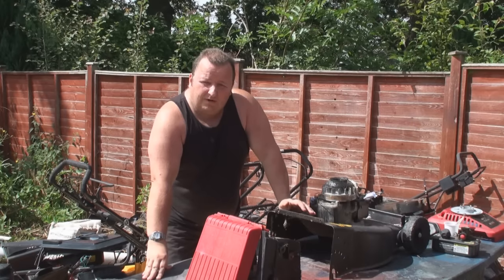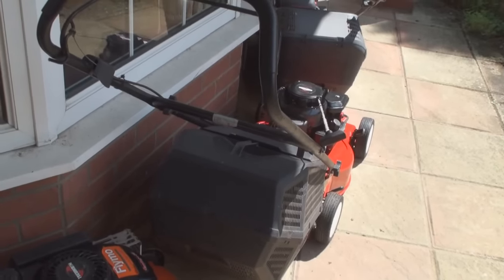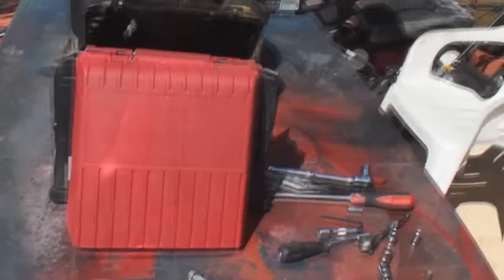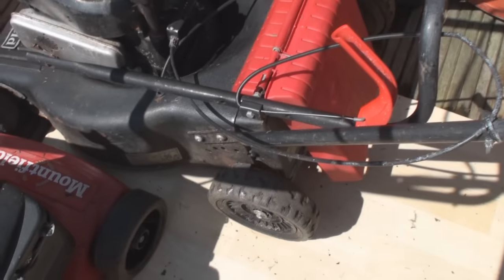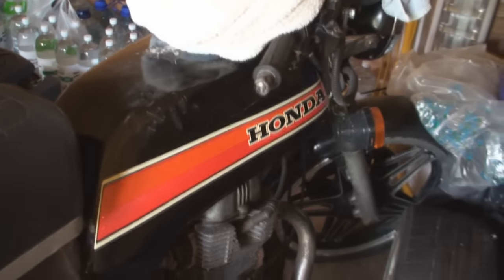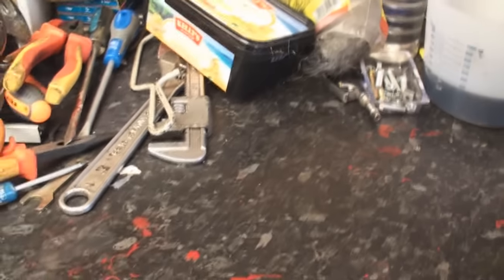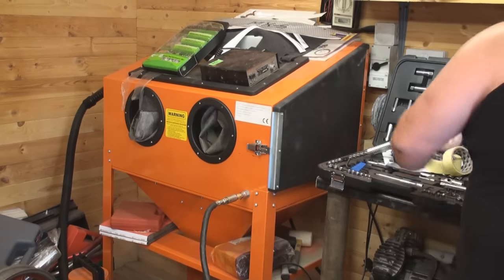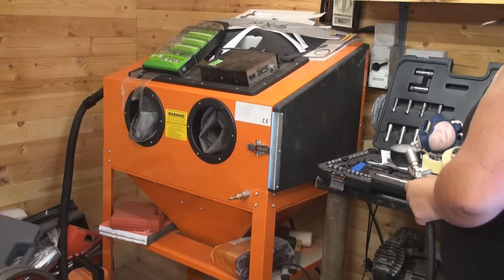Lawn Mower Stash And My Workshop Compressor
Lawn Mower Stash And My Workshop Compressor. In this video we look at some lawn mowers I have repaired and check out my stock of old broken Lawnmowers. We also look at my compressor and air tools I use.